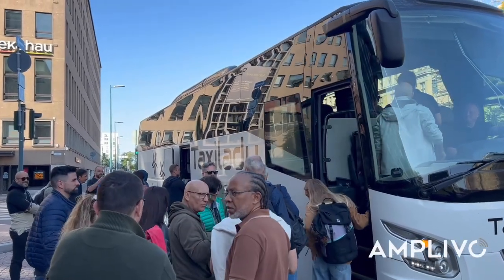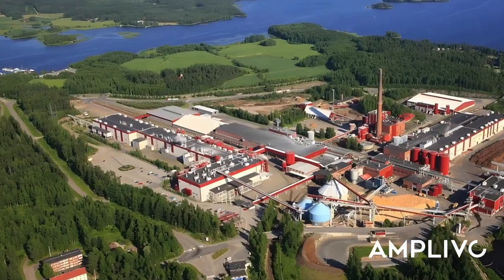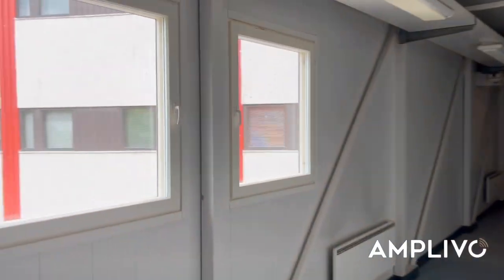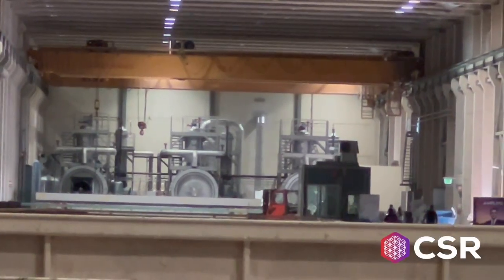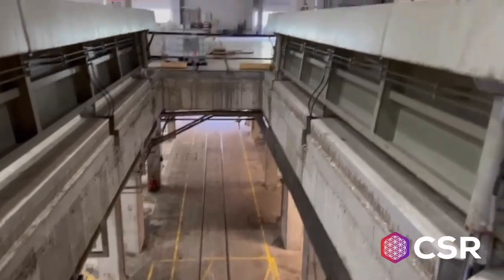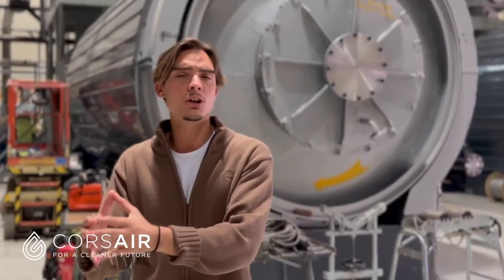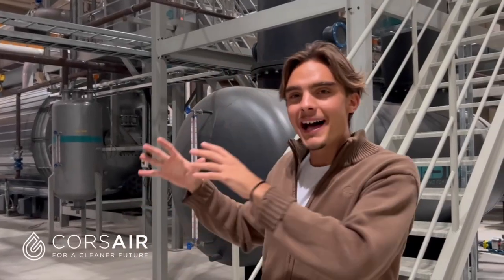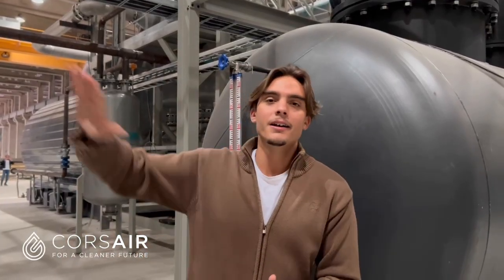CORSAIR Finland: The Industrial Development Powering CSR Plastic Credit (ENG)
This is the industrial reality behind CSR Plastic Credits.
Chemical Recycling: transforming plastic waste into pyrolysis oil.

Real Impact: collection, recycling, and circular economy behind every CSR Plastic Credit.

What you see in this video is what sets CORSAIR GROUP International apart: real industrial technology supporting a certified digital instrument.